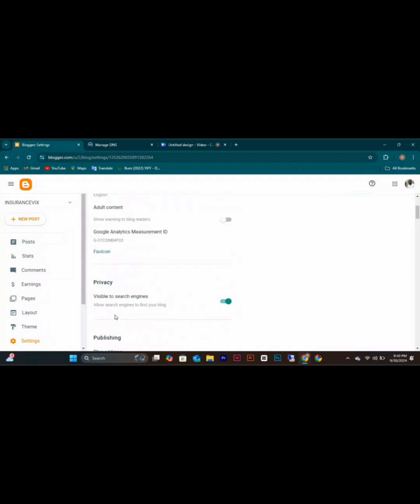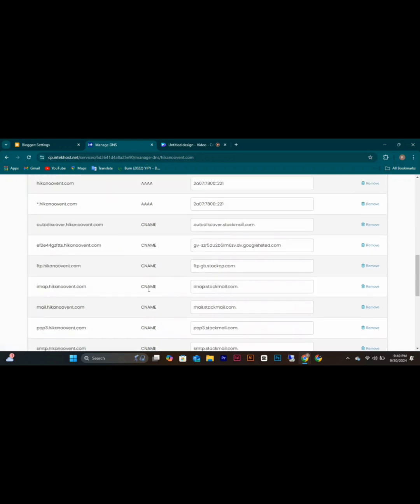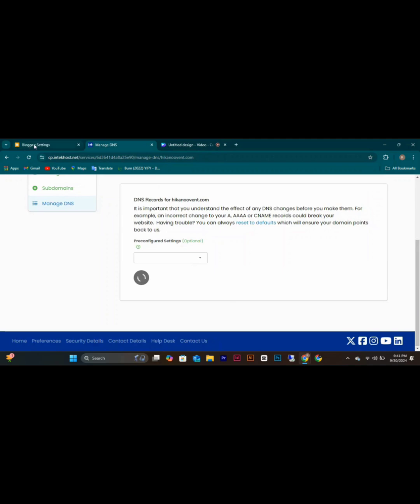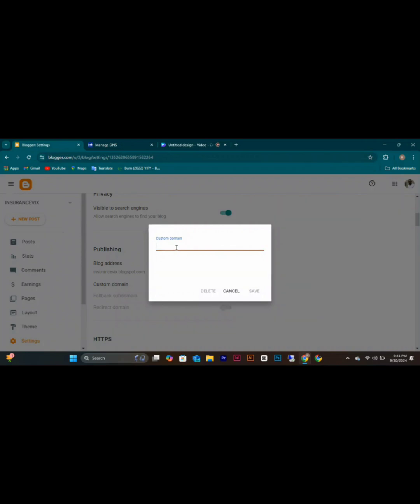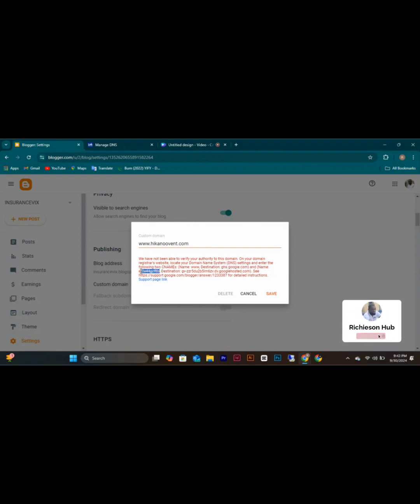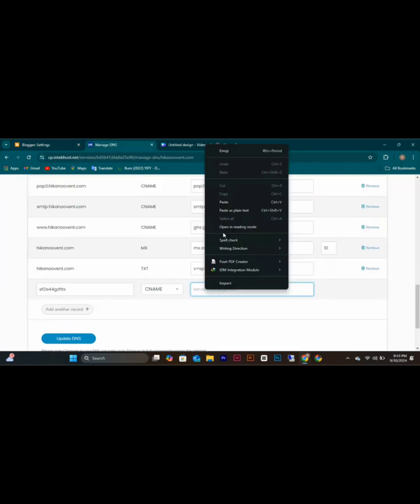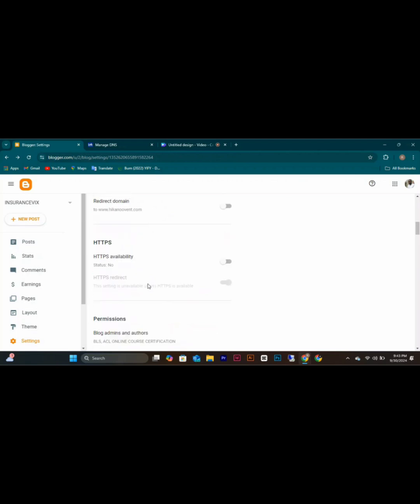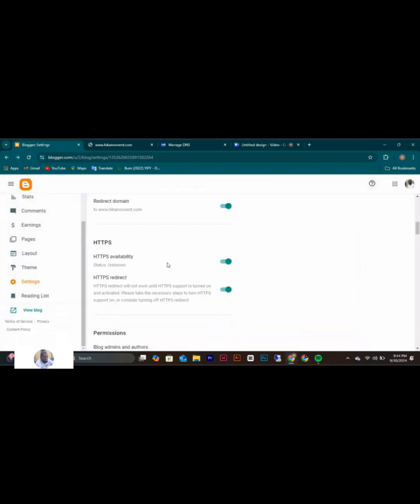How to Add a Custom Domain to Blogger | Step-by-Step Tutorial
In this video, I'll show you how to add a custom domain name to your Blogger site, giving it a professional and personalized look. This step-by-step tutorial makes it easy for beginners to set up their own custom domain in just a few minutes!

1:20 Why Use a Custom Domain?
2:45 Steps to Purchase a Domain
5:10 Adding Custom Domain to Blogger Settings
8:00 Final Setup & DNS Configuration
9:30 Final Thoughts